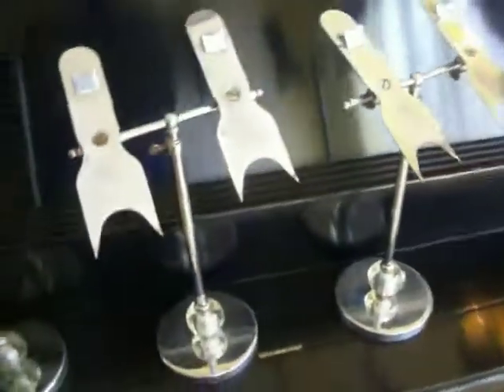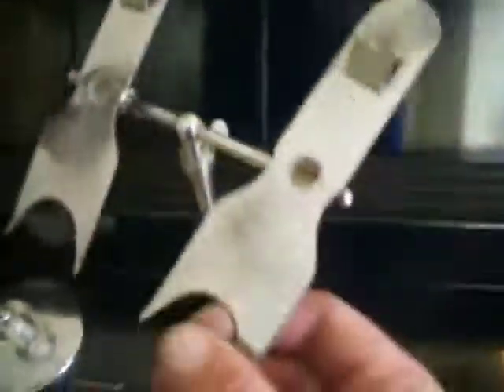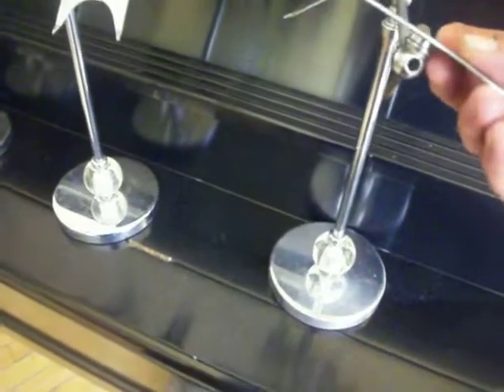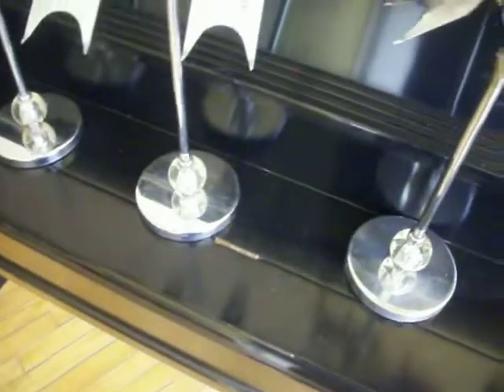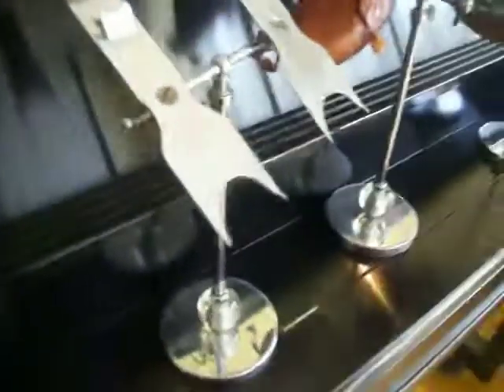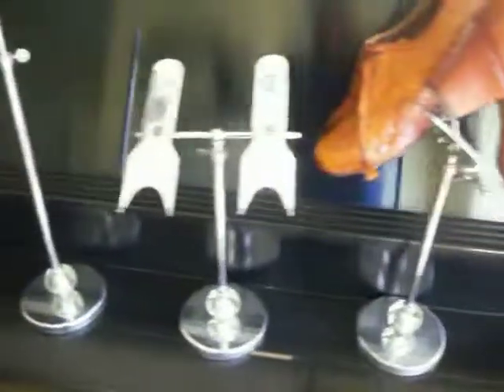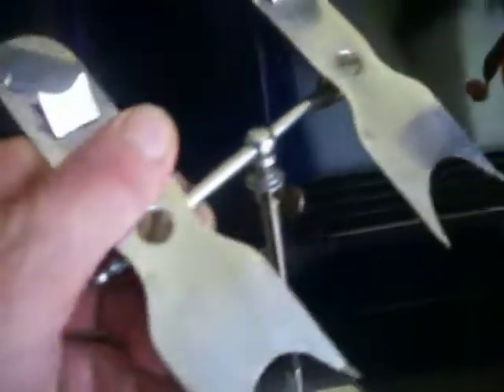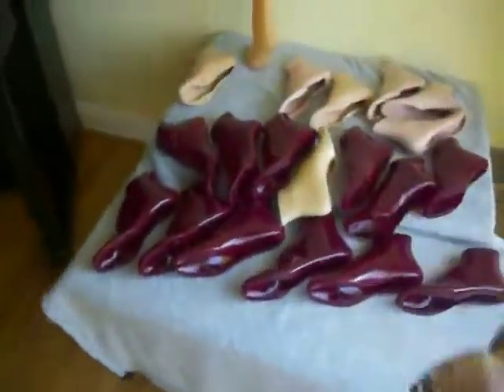FOUR (4) Vintage Chrome Shoe Store DISPLAY RACKS for SALE!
Auction April 2013